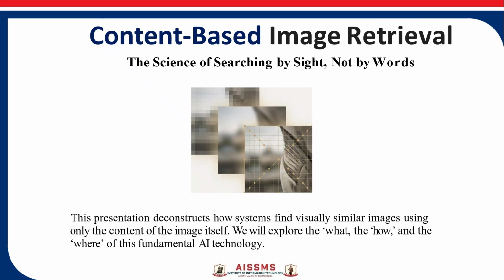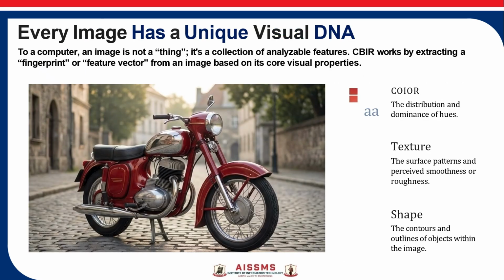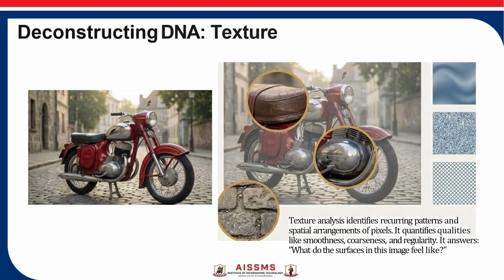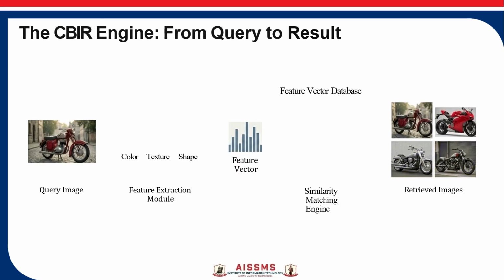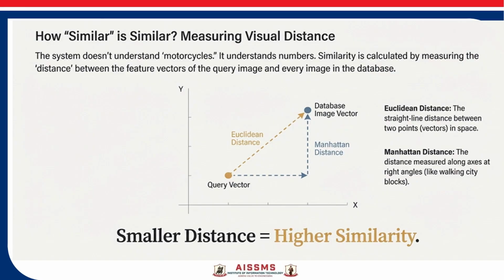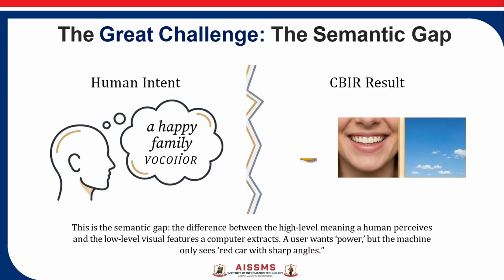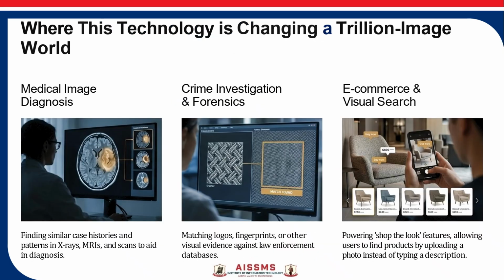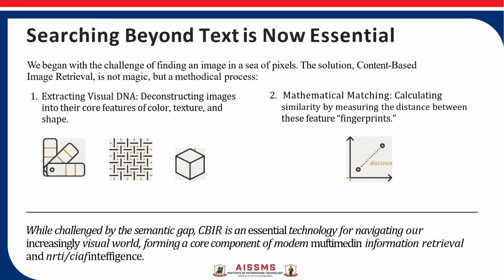Content-Based Image Retrieval (CBIR) – How Images Are Searched Without Text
This video explores Content-Based Image Retrieval (CBIR), the science of searching the "digital haystack" by sight rather than words. The lecture details how images are deconstructed into "Visual DNA"—analyzable features of color, texture, and shape—to create a unique numerical feature vector. You will learn how a Similarity Matching Engine uses mathematical distances to find related images while navigating the challenge of the "Semantic Gap". From medical diagnosis to e-commerce, this technology provides the essential tools to manage and navigate our trillion-image world